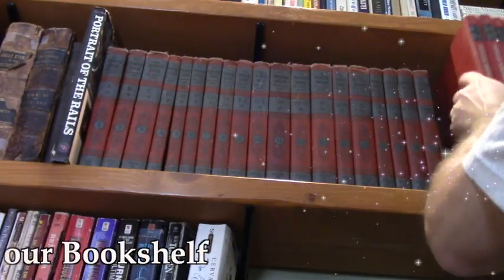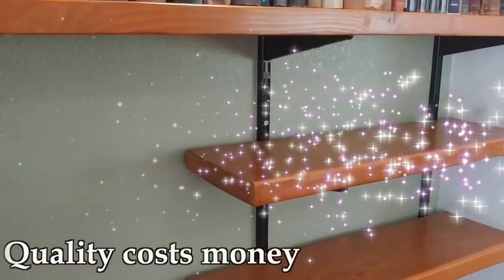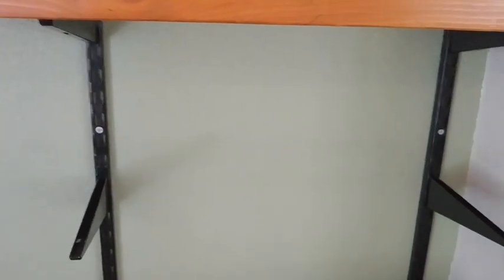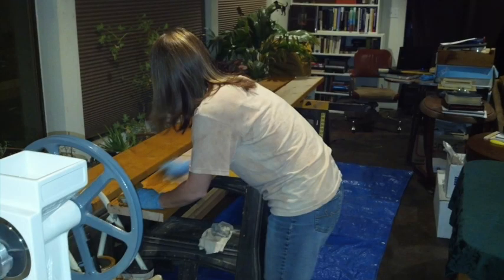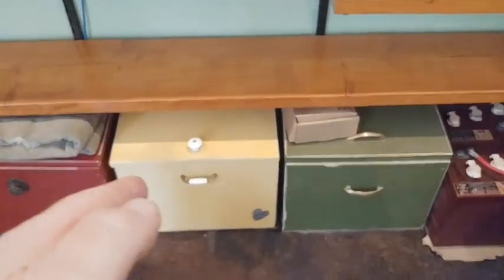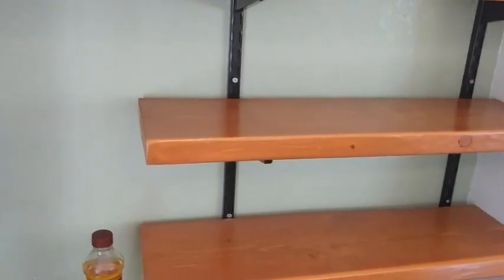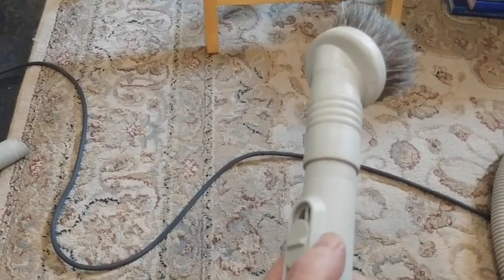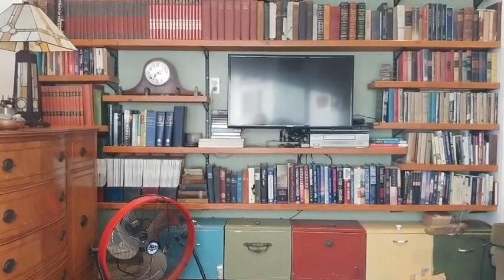No More Saggy Bookshelf!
Tired of saggy bookshelves and cheap warped boards? We were, so we solved our saggy bookshelf problem by looking in other departments at the hardware store.

Want to learn more about our off grid lifestyle or money saving tips and tricks?